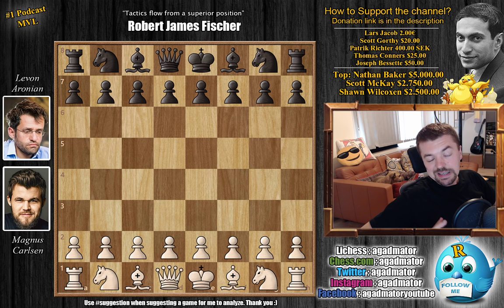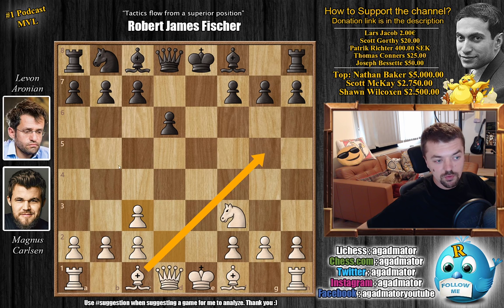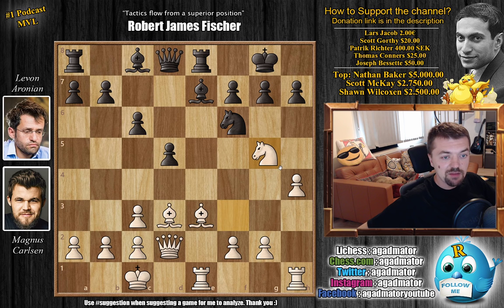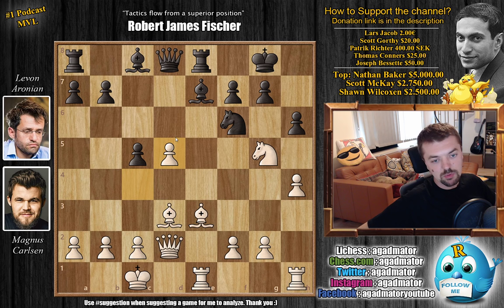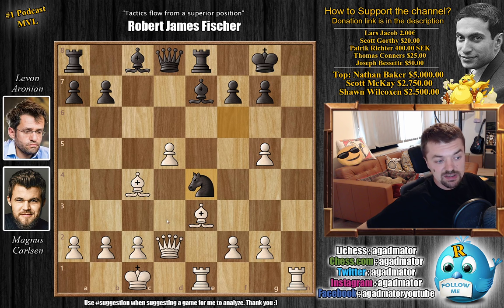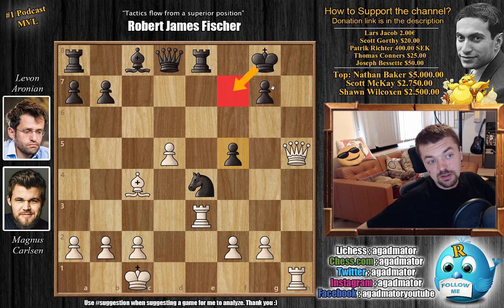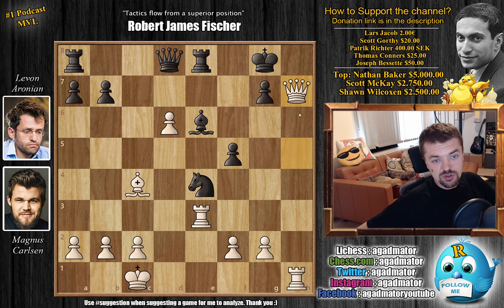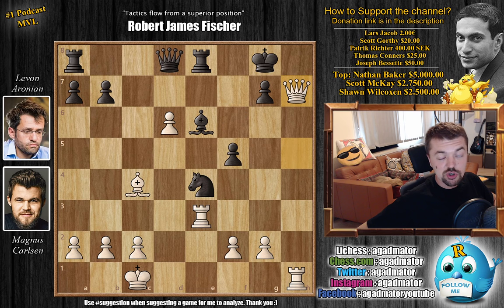The Will to Win || Carlsen vs Aronian || Lindores Abbey (2020)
Magnus Carlsen vs Levon Aronian
Lindores Abbey Rapid Challenge (2020), 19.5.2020
Petrov, Nimzovich attack (C42)

Mailbox where you can send stuff:

Antonio Radić
AGADMATOR d.o.o.
Franje Tuđmana 12
Croatia
48260 Križevci

HeritageChess "Watch me without ads on your Amazon devices and Roku TV